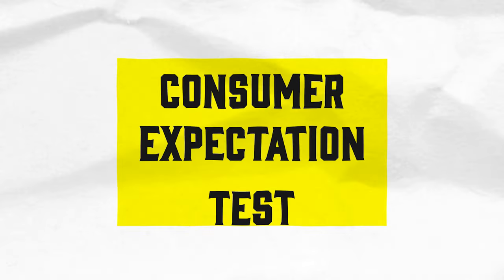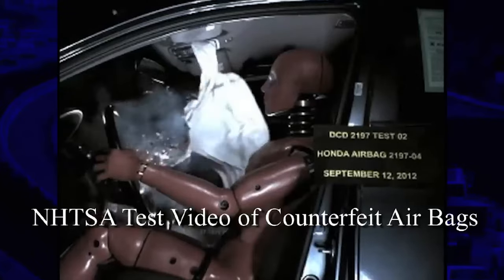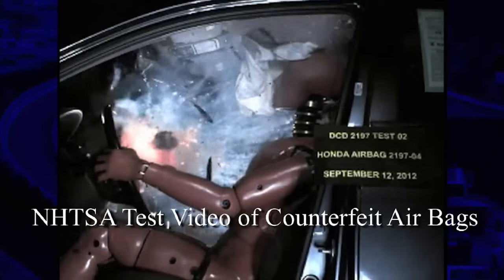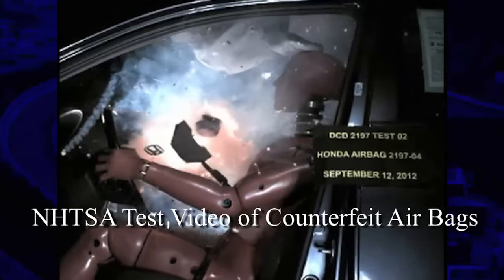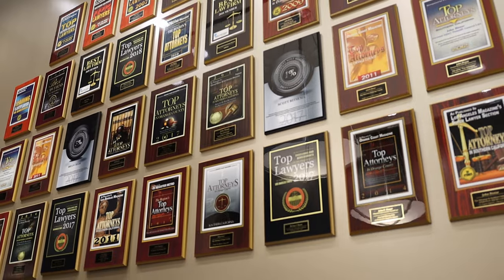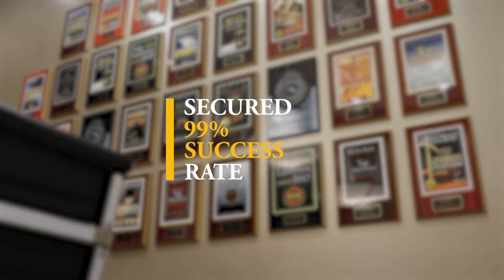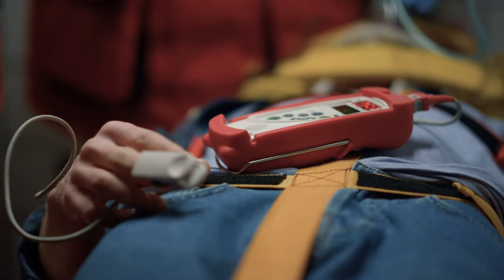Understanding Product Liability with Steve Hilst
In this video, partner and personal injury lawyer Steve Hilst from Bisnar Chase explains the fundamentals of product liability, focusing on the legal rights of consumers who have been harmed by defective products. If you’ve suffered an injury due to a faulty product—whether it’s a dangerous car part, defective medical device, or hazardous household item—you may be entitled to compensation.

Steve delves into the Consumer Expectation Test, a key element in product liability cases, explaining how it is used to determine whether a product failed to meet the ordinary expectations of consumers. This test can be critical in holding manufacturers accountable when their products cause harm.

If you or a loved one has been injured by a defective product, contact our award-winning legal team for a free consultation today. Bisnar Chase has a proven track record of successfully helping clients navigate product liability claims and securing the compensation they deserve.